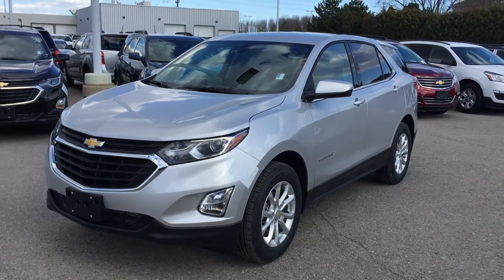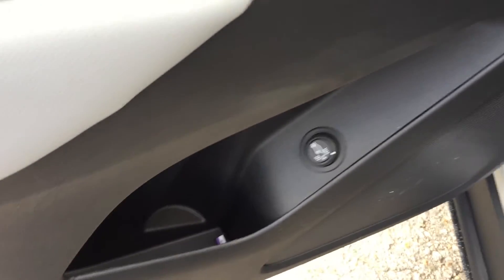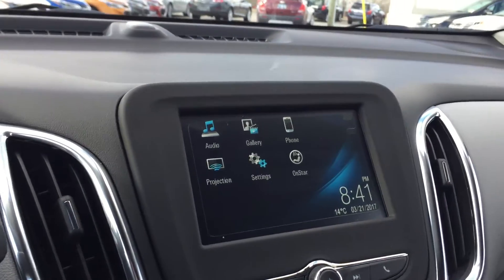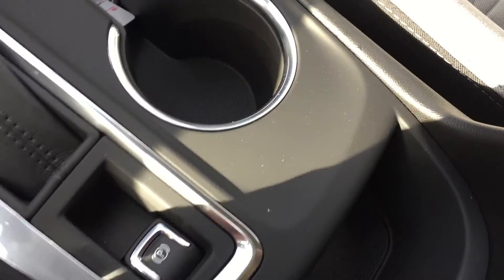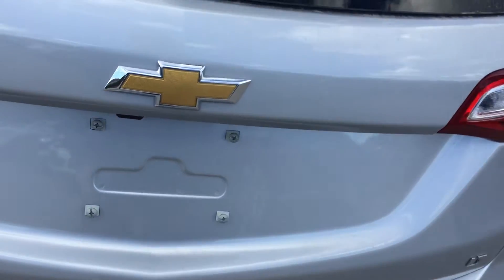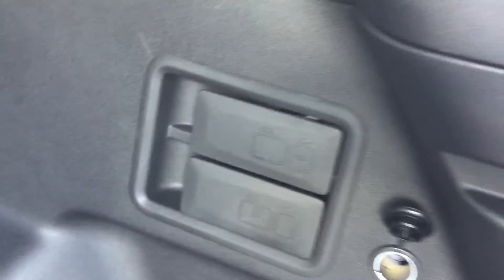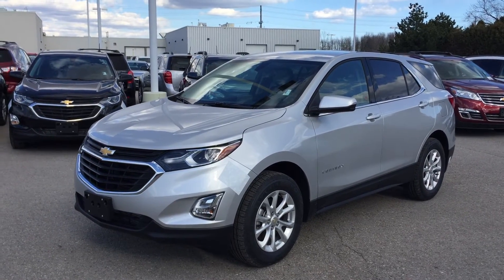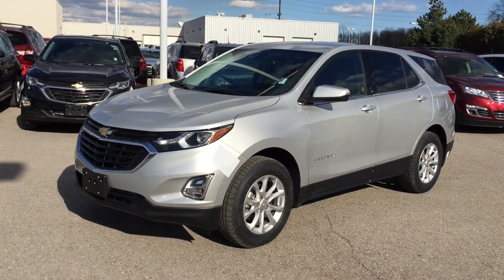2018 Chevrolet Equinox LT Silver Ice Metallic Roy Nichols Motors Courtice ON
This is a Silver 2018 Chevrolet Equinox LT Review Oshawa ON - Roy Nichols Motors Ltd with 6-Speed A/T transmission Silver color and Medium Ash Gray interior color. (Uploaded by DataDriver).

Roy Nichols Motors
2728 Courtice Rd
Courtice, ON
L1E 2M7